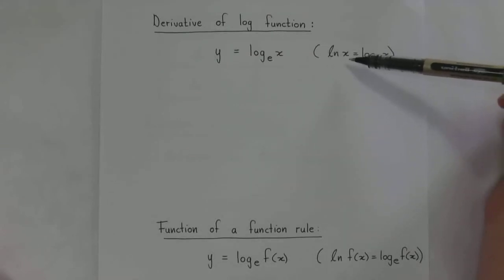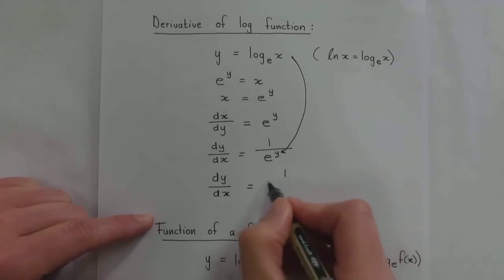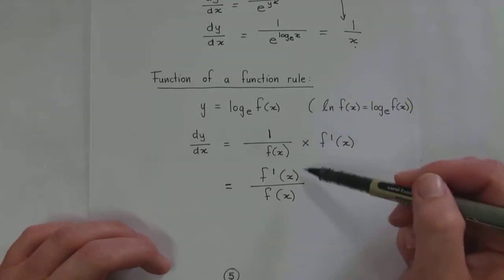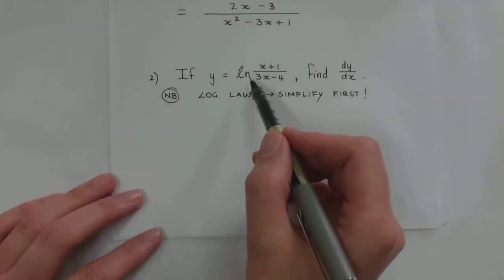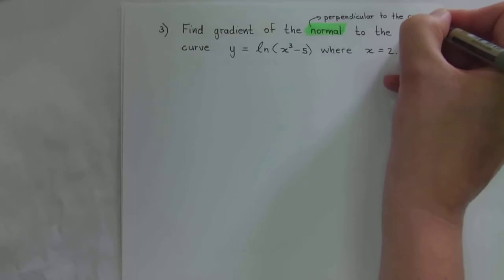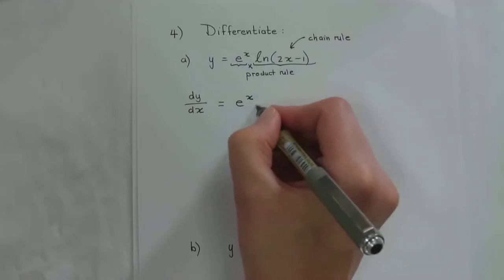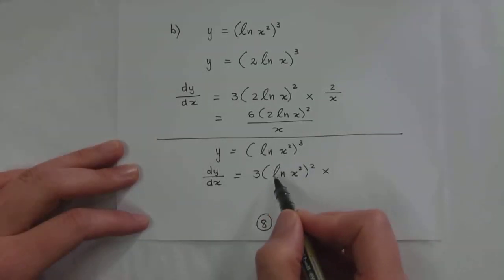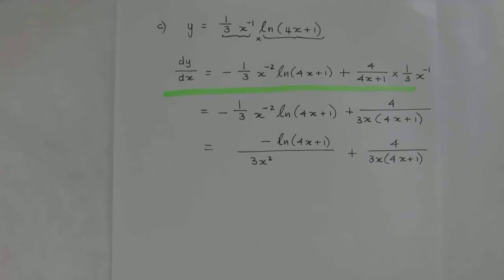Differentiation of e and log Part 2 Grade 12 APM